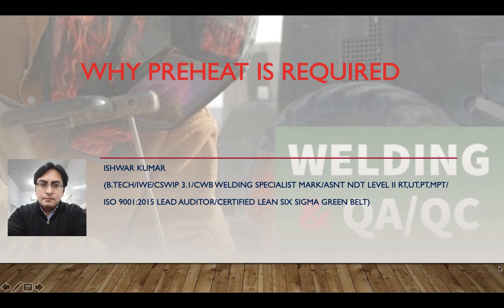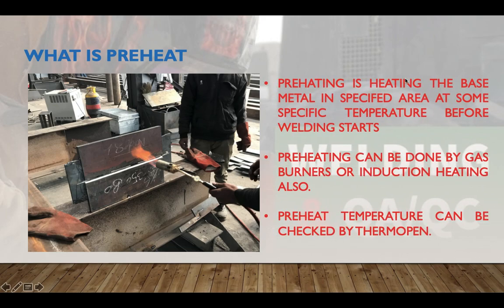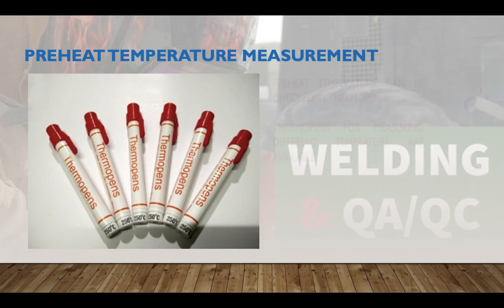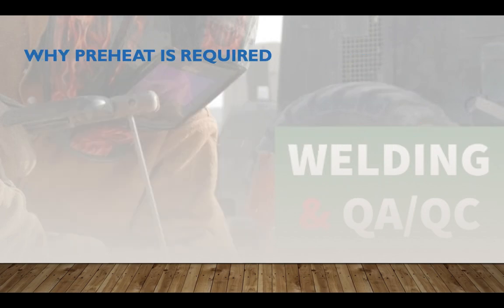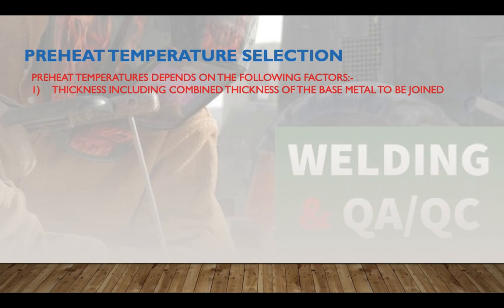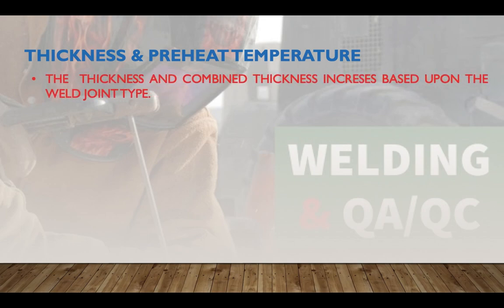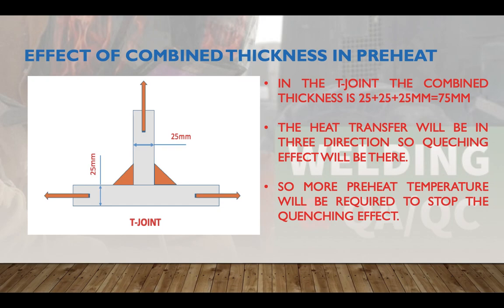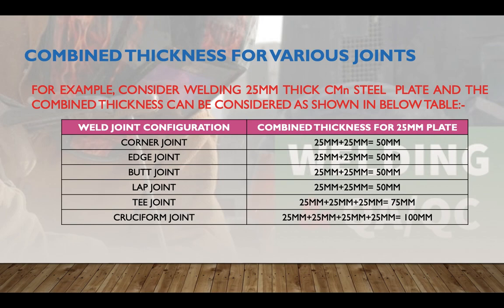WHY PREHEATING IS REQUIRED IN WELDING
WHAT IS PREHEAT
WHY PREHEAT IS REQUIRED
HOW TO SELECT PREHEAT TEMPERATURE
HOW TO CHECK PREHEAT TEMPERATURE